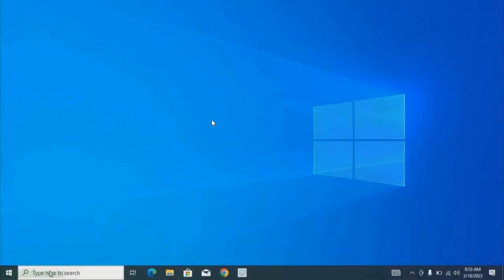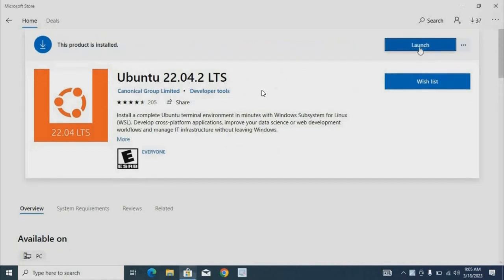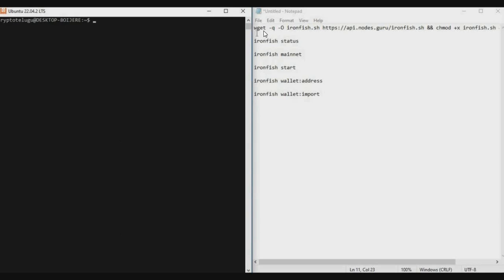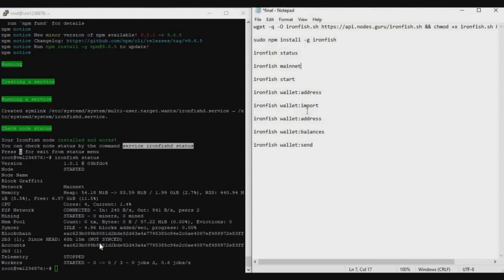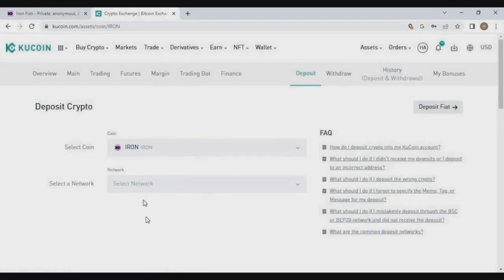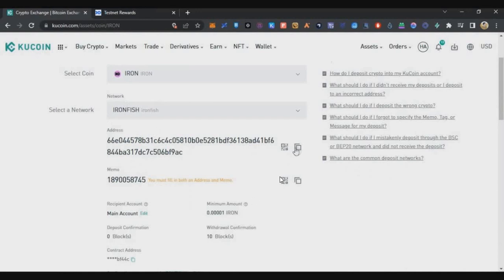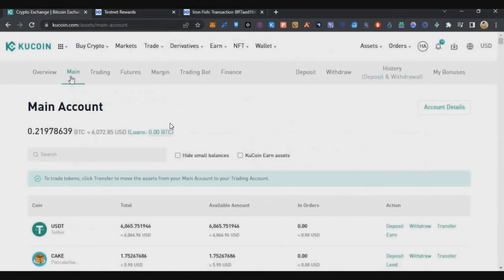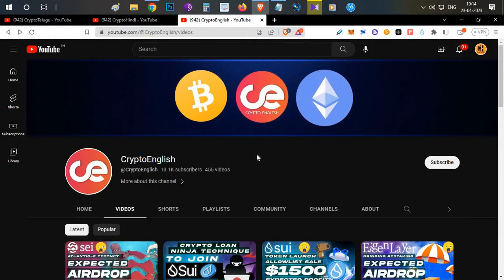IronFish 🐟 Airdrop Claim🎁Send Tokens To Kucoin Without VPS - English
Commands-
wget -q -O ironfish.sh && chmod +x ironfish.sh && ./ironfish.sh

ironfish status

ironfish wallet:import

To set your wallet as default wallet - ironfish wallet:use cryptotelugu

ironfish wallet:address

ironfish wallet:balances

ironfish wallet:send